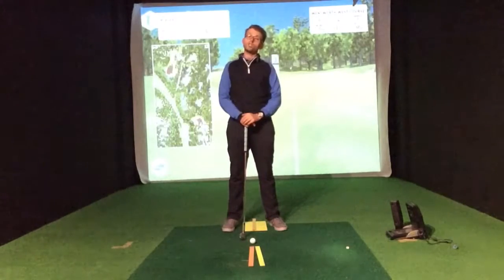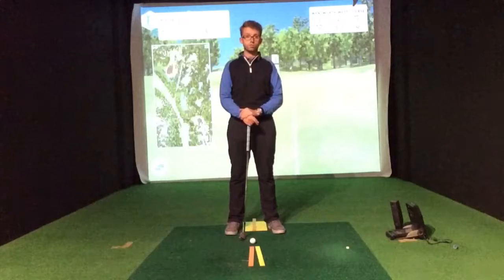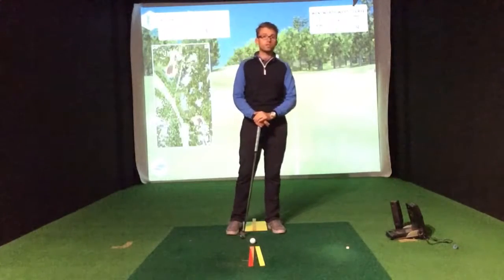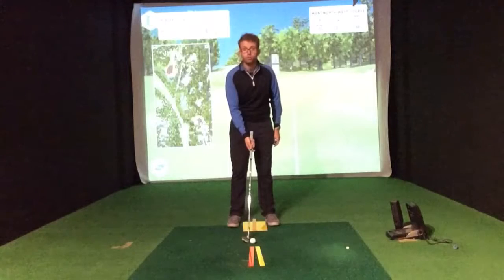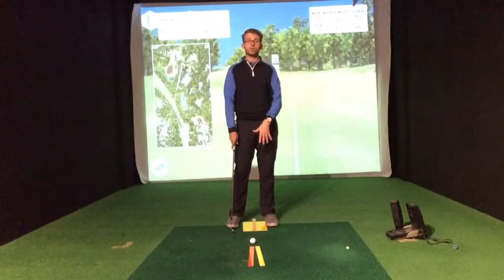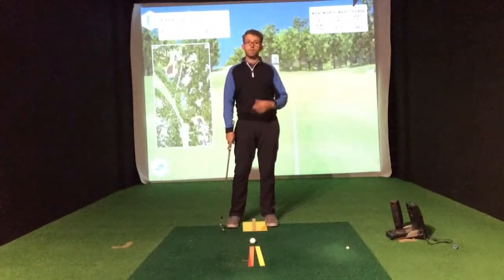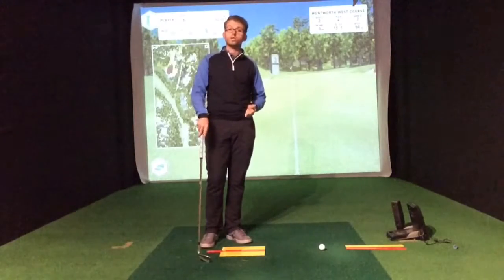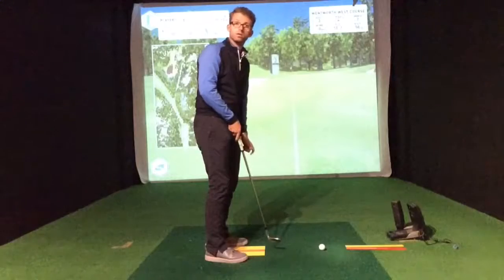FEMALE GOLF TV: Video Tip Series - Pitching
The next in our video tip series is how to help ladies setup better when playing Pitch shots for more consistent contact and therefore better distance control, aiding lower scores.

For those interested to learn more about ColourPath Golf and how their visual training aids and kits can help your golf then head over to ColourPathGolf.co.uk